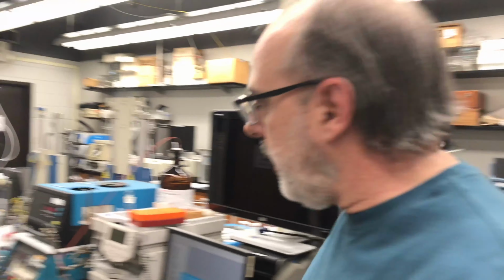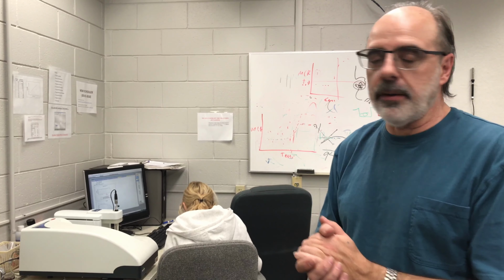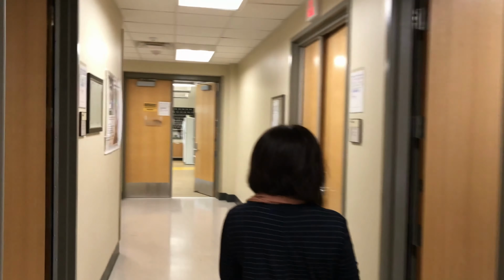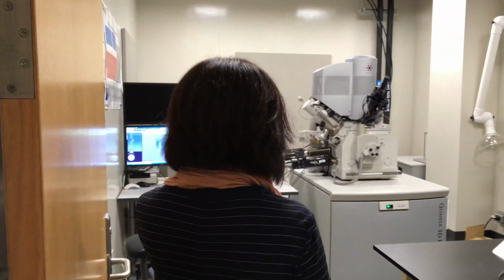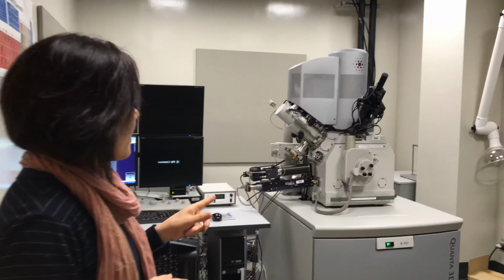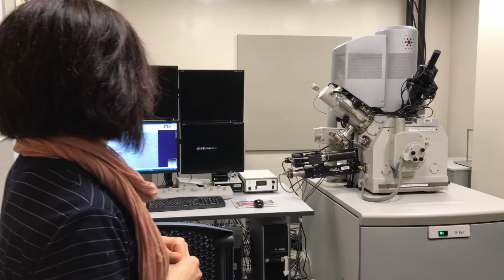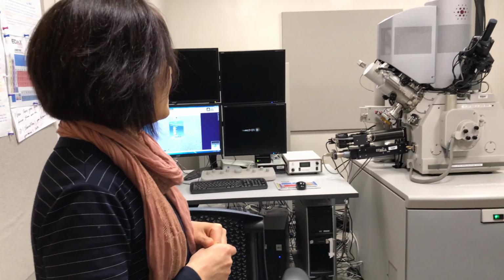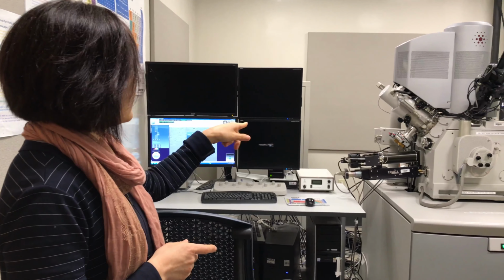LSU Chemistry Facilities Tour